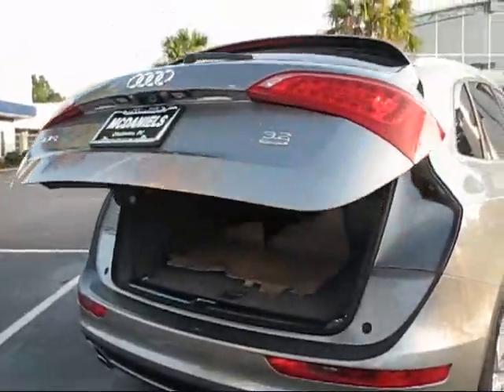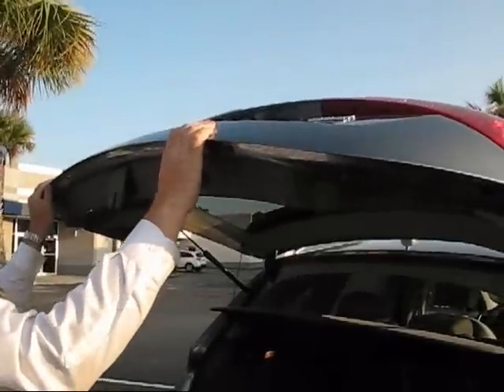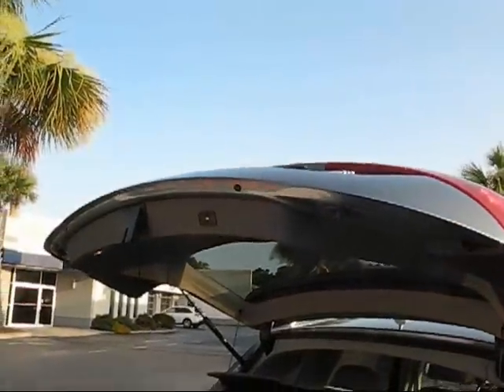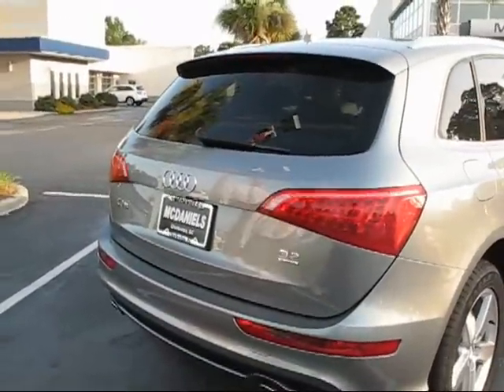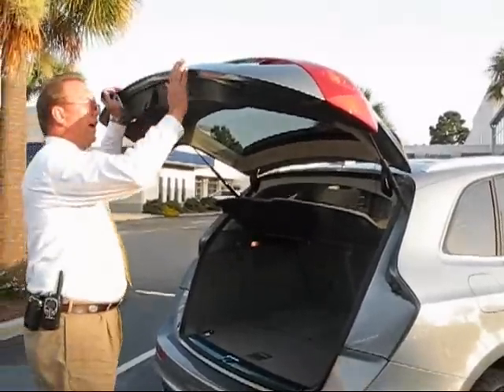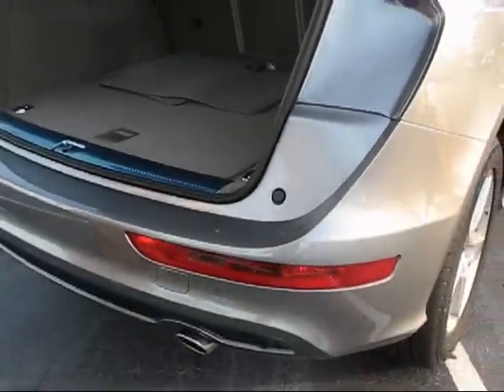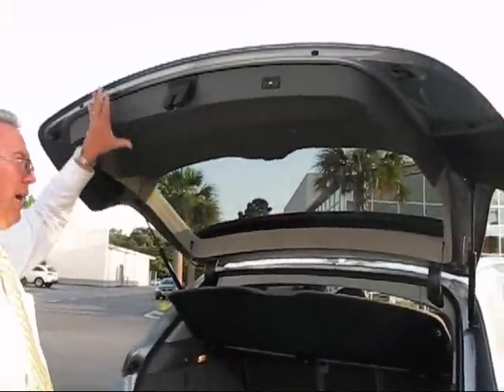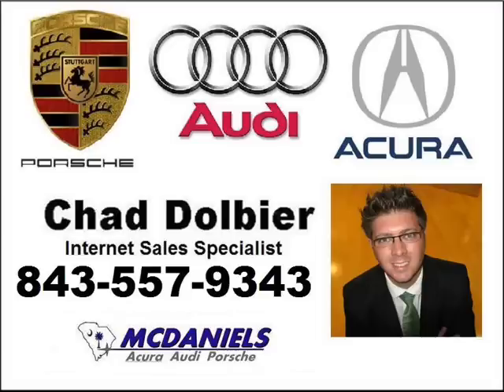Audi Q5 Power Tailgate Trick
Learn how to use your Audi Power Tailgate. Watch Scott Firth with McDaniels Audi of Charleston give demo on the tailgate. Scott is the General Manager and Professional Auto Specialist.